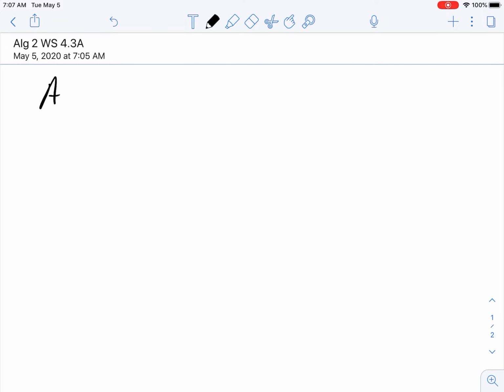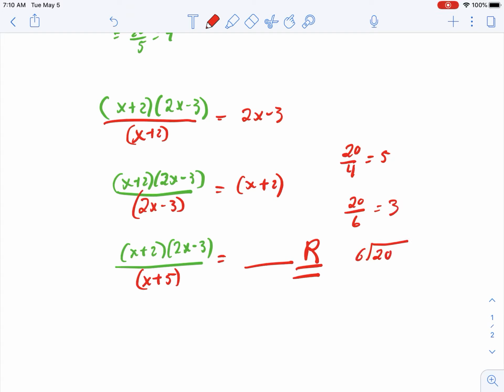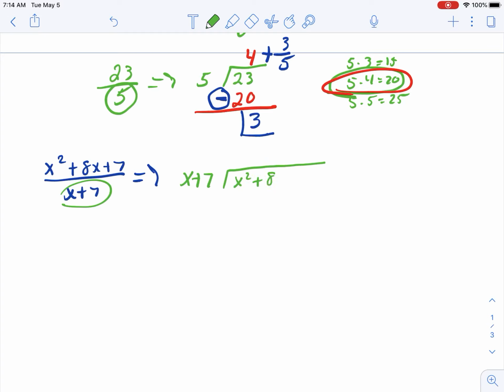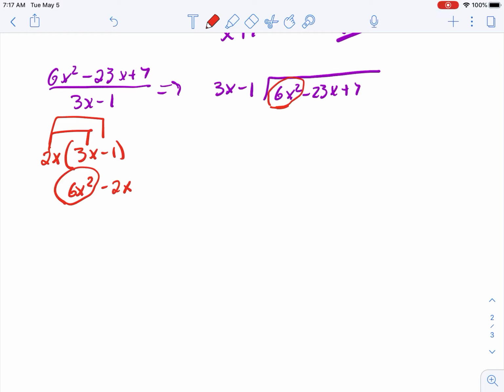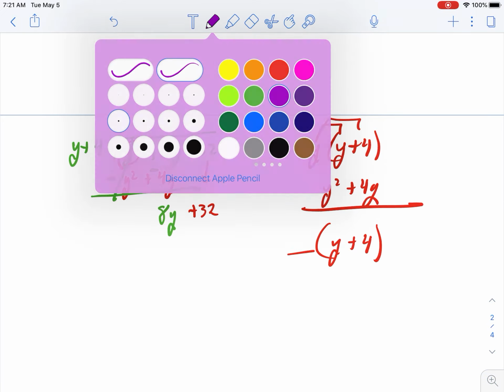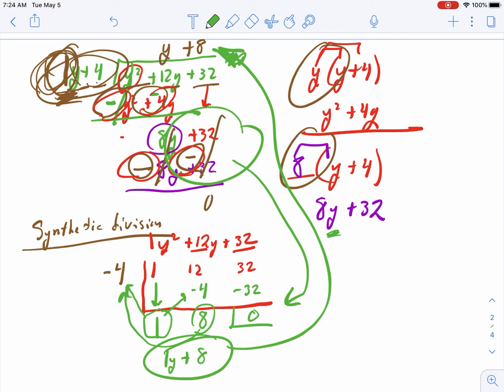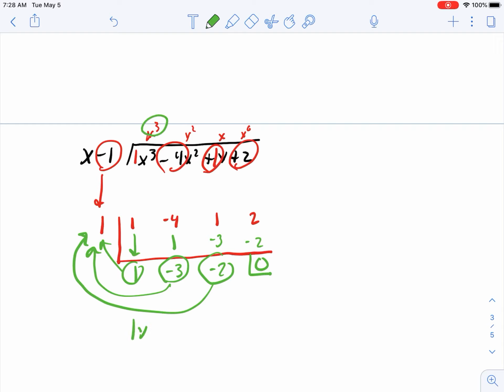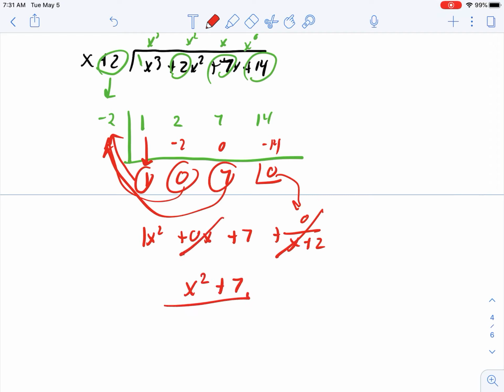Alg 2 WS 4.3A